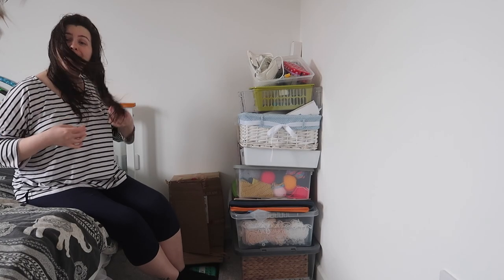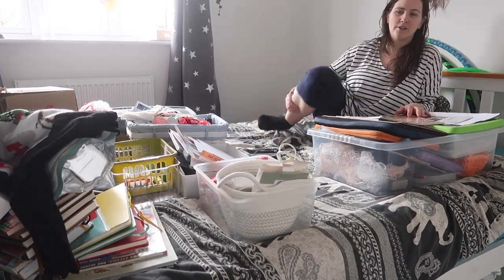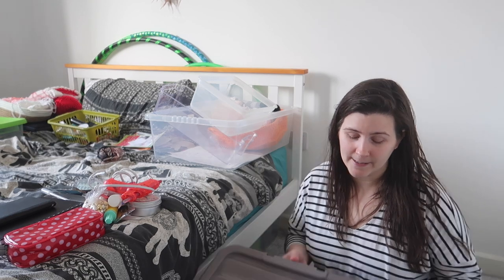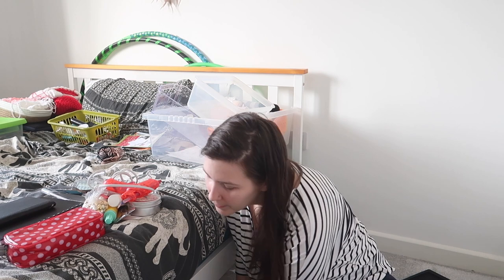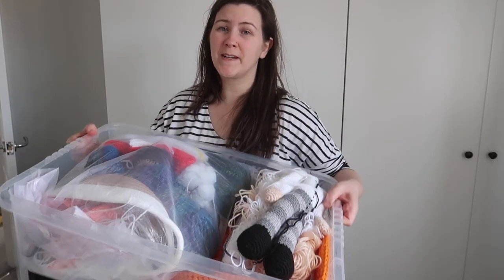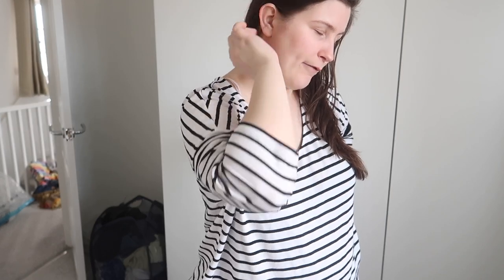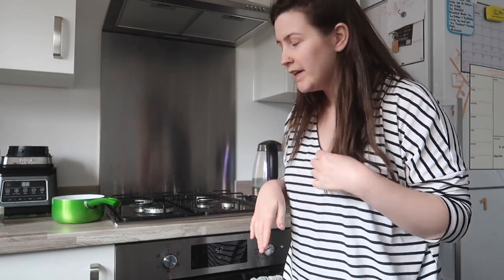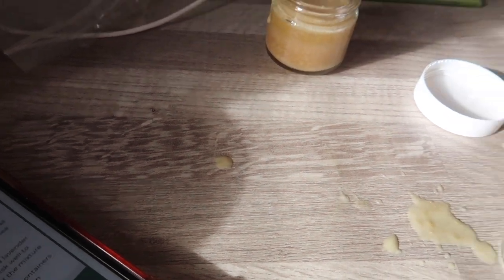SPEND THE DAY WITH ME | Decluttering, Cooking and DIY Eczema Cream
Come spend the day with me as I declutter, cook, and make my own eczema cream! Join me for a productive and relaxing day, and maybe get some inspiration for your own decluttering and self-care routines.

ECZEMA CREAM RECIPE:
1 tbsp beeswax
1 tbsp coconut oil
2 tbsp shea butter
1 tbsp colodial oatmeal
1 tsp manuka honey
14 drops Lavender pure essential oil